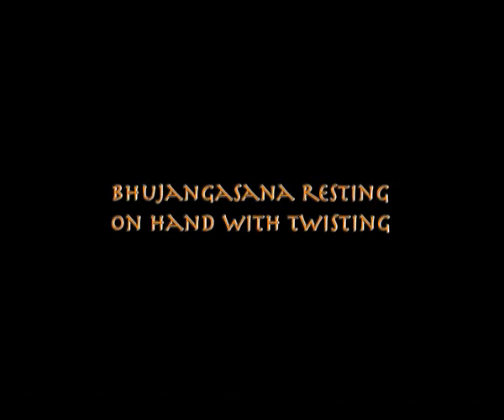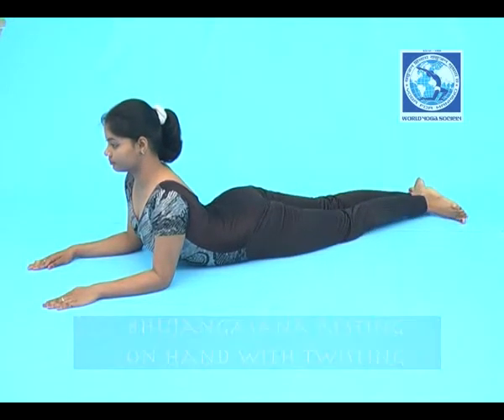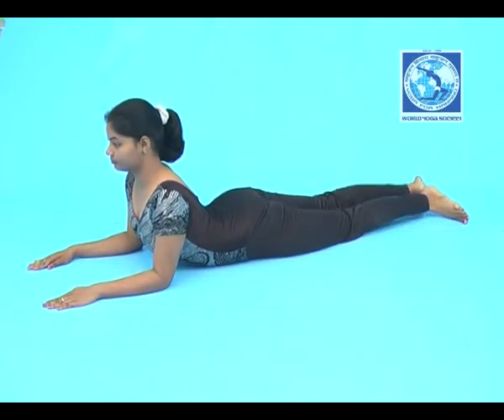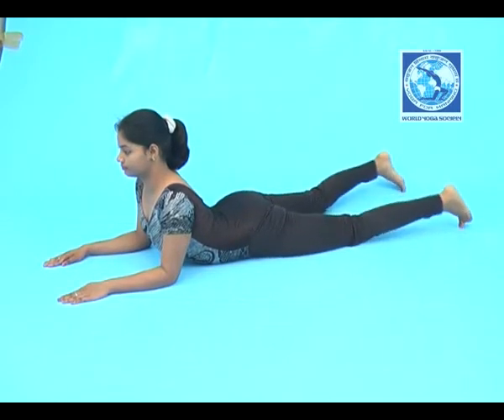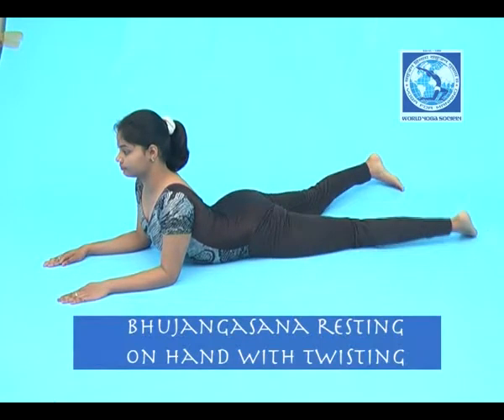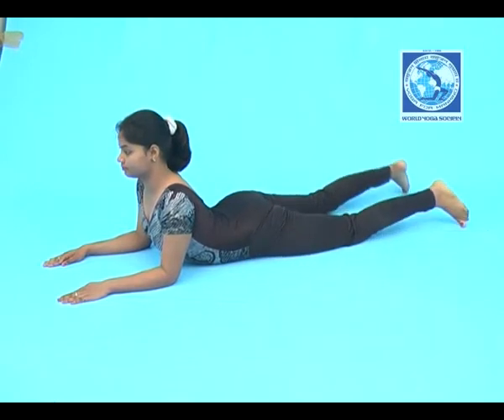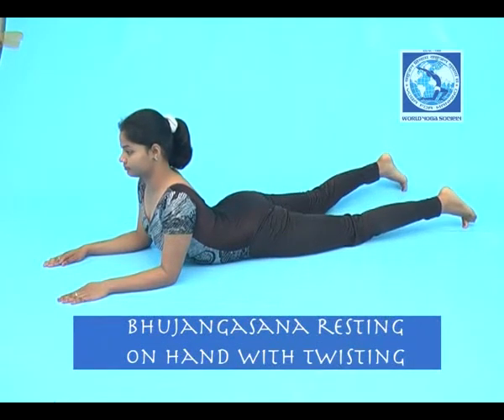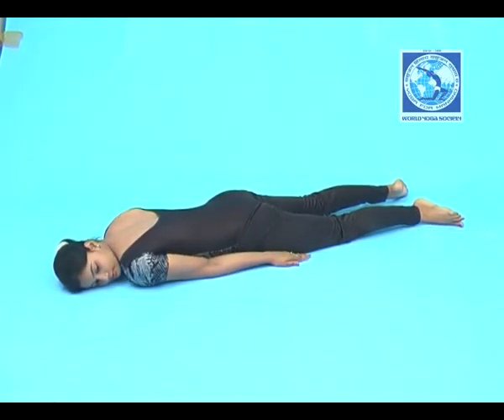Bhujangasana resting on hands with twisting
Online Yoga Therapy by World Yoga Society.
Type of online services:  Skype consultation ( $35 or Rs. 1500)
Customized YouTube playlist ($ 10 or Rs. 500).